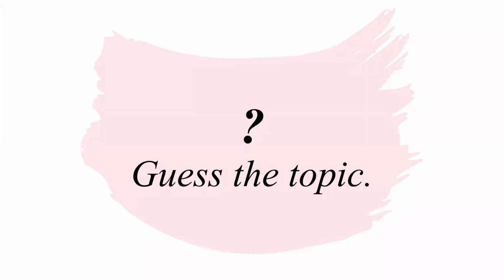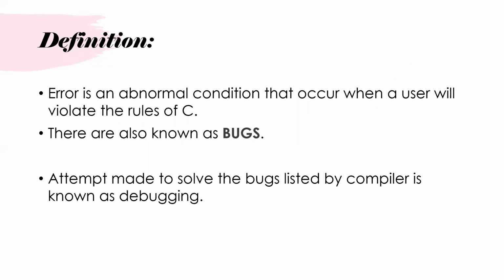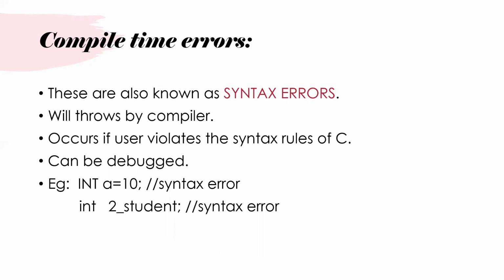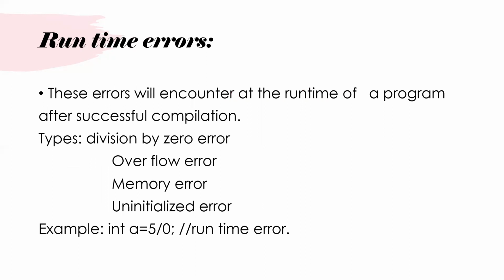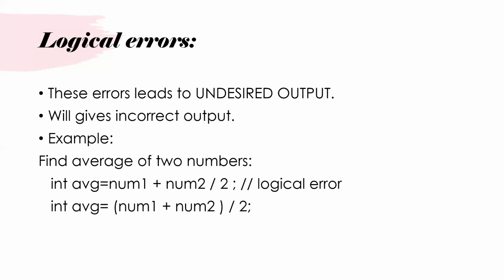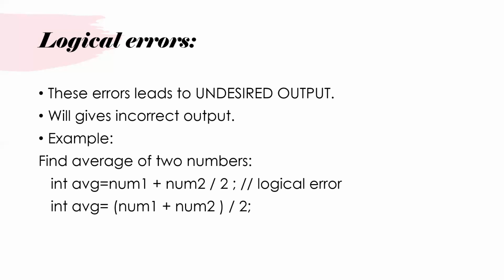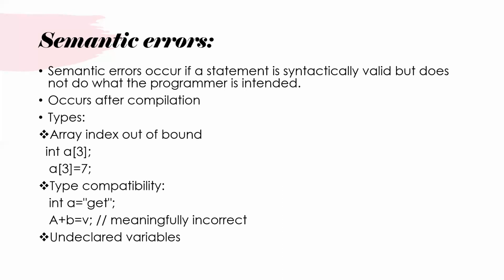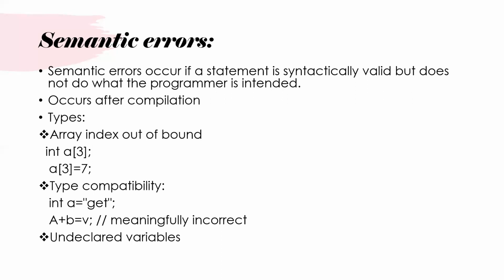Errors in C | Syntax errors | Semantic errors | Logical errors | Run Time errors | Types of Errors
This video has
1. What is error?❌
2.why do we get errors?
3.Types of errors
 - compile time errors
 -run time errors
 -logical errors
 -semantic errors
Examples of each type of error.
4.A QUESTION FOR YOU ALL
Post your answer in comment section 😁⬇️

🔔🔔click on the bell icon for updates.🔔🔔
please do support, your support will encourage me to do more videos,to include more content,concepts and interview questions😁.
 Please do support me💪. "your support is my strength".